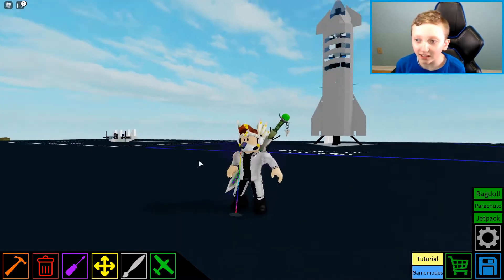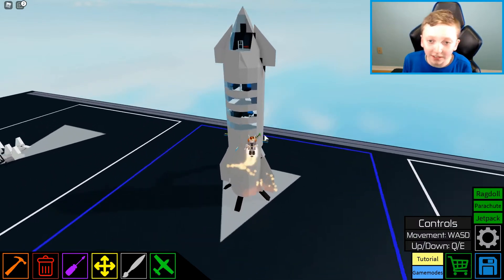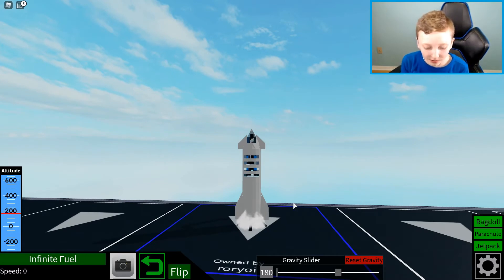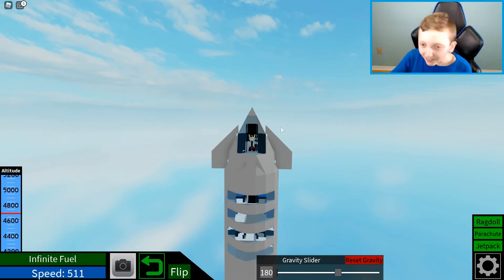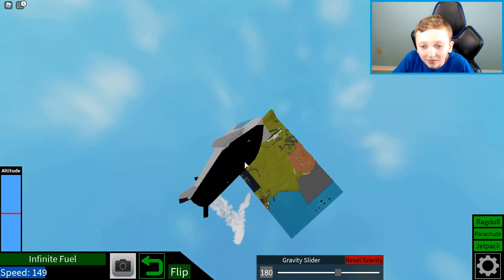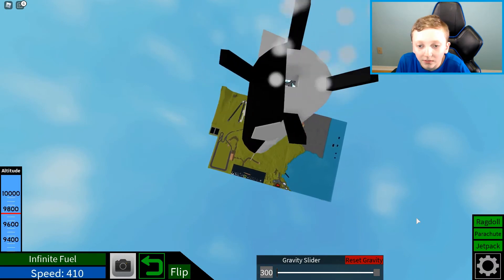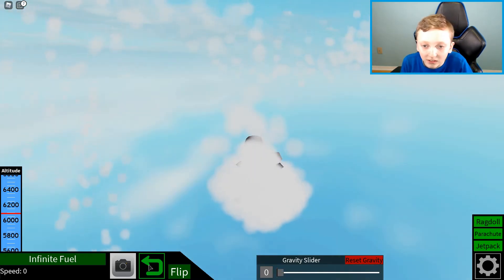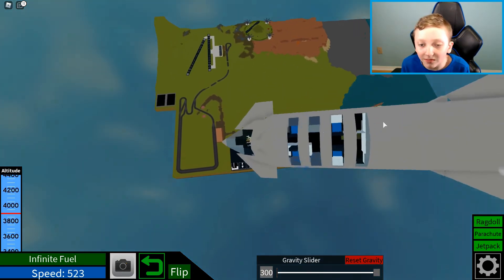ROBLOX - Plane Crazy - My Starship SpaceX by Roryoi 09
Hi guys, watch my new video ROBLOX - Plane Crazy - My Starship SpaceX. Ready to go to Mars? Well, I build the Starship in Plane Crazy! I hope you enjoy my video.